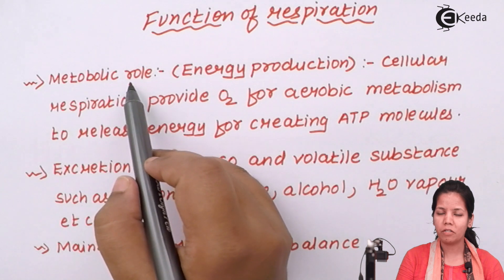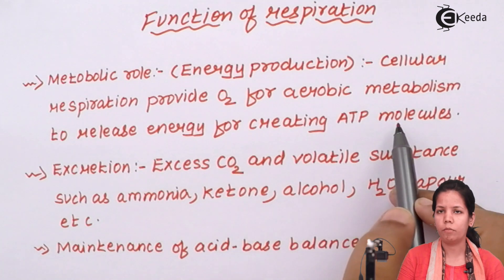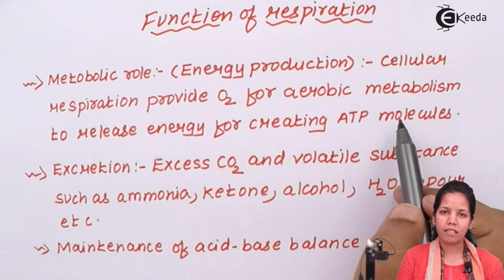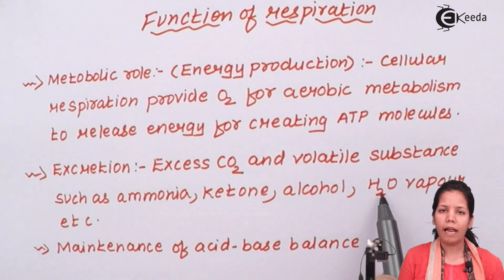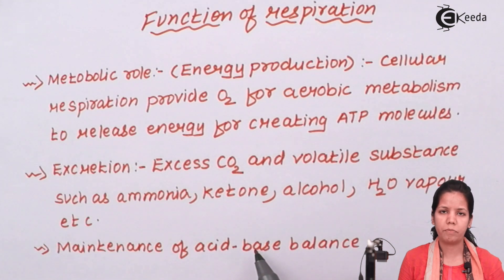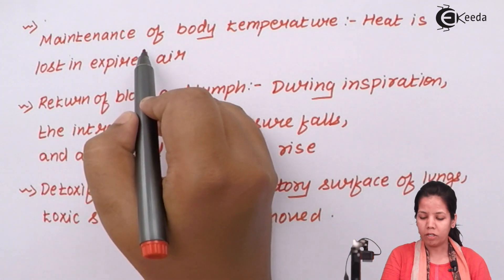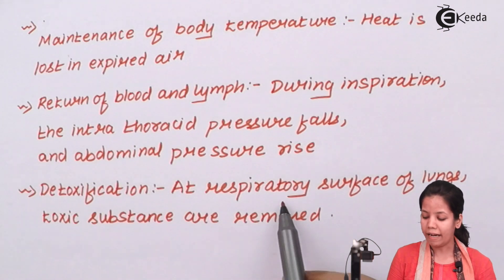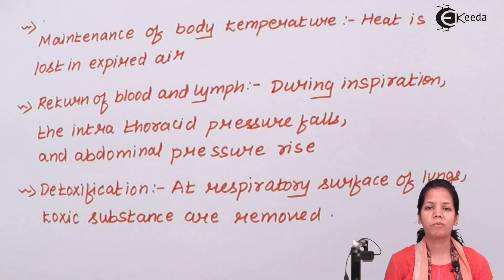Function of Respiration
Video Lecture on Functions of  Respiration in Biology from Human Respiration chapter of Class 11 Biology for HSC, CBSE & NEET.

Happy Learning : )